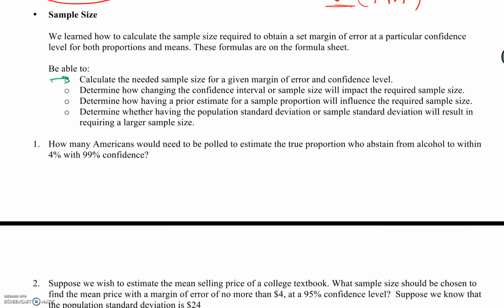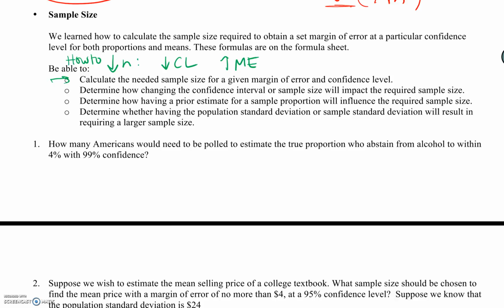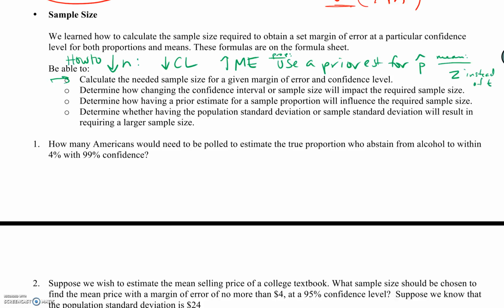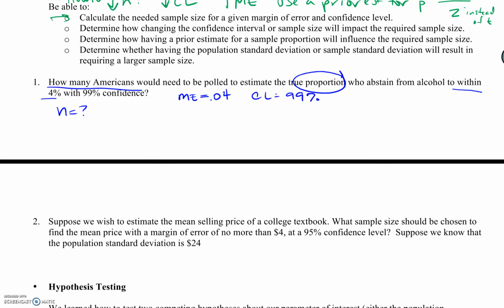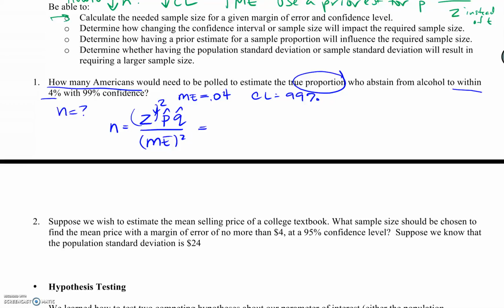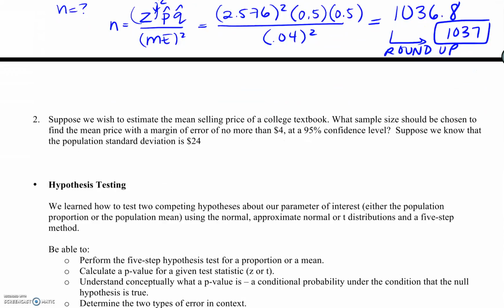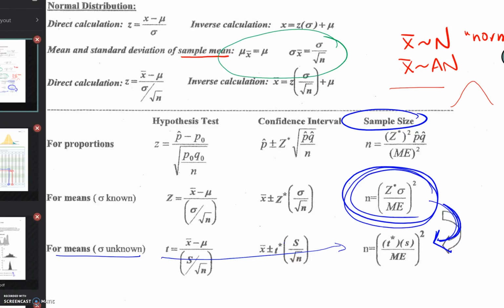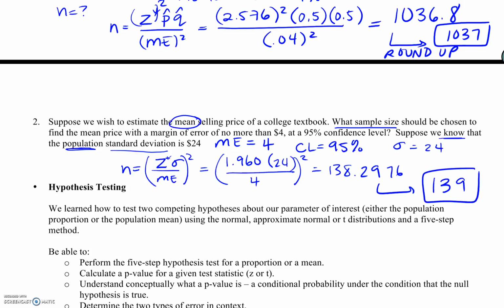Exam 3 Review - Sample Size Calculations